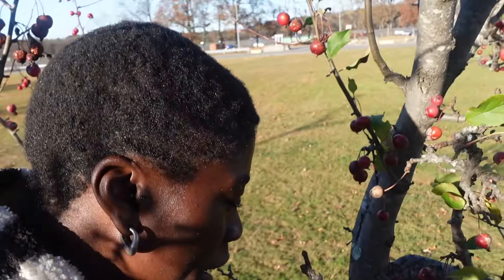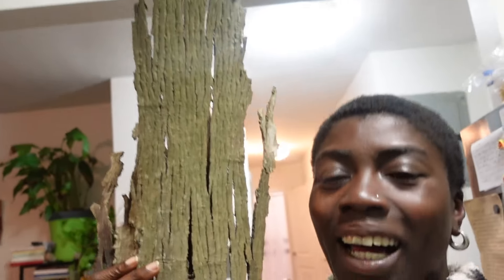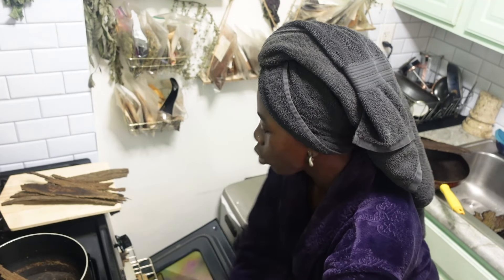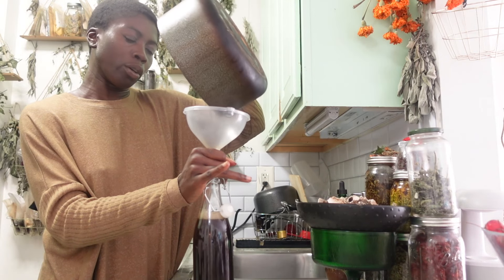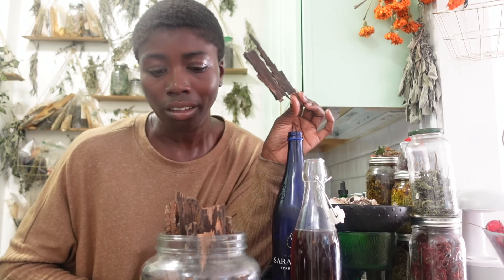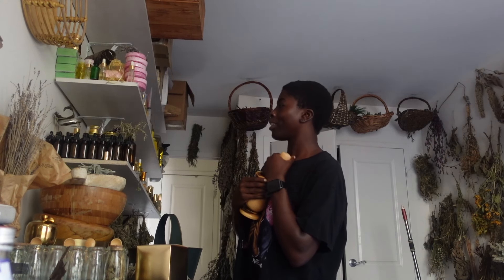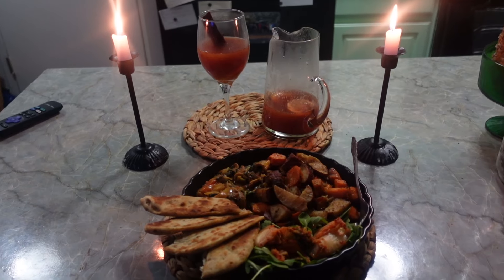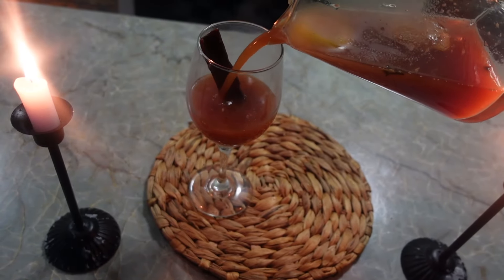NYC Vlog| A casual day in my New York City life, foraging crab apples, studio days, cooking, etc...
Happy Saturday beautiful people,
I did in fact post twice this week haha. Since the days are colder, I may be open to posting a bit more during these next few months. Please let me know what else you'd like me to film. Once again,Thank you so much for being here and your constant support.
Love Always
Imelda Bell

about me -
Hi there! My name is Imelda Bell and I'm based in NYC! On my channel you'll see videos about connecting to nature, travel , lifestyle vlogs, nature activities, small business navigation , and so much more. Thanks for stopping by and I hope you enjoy!

timecodes:
00:00 foraging crab apples
00:19 intro
01:49 hickory bark
03:44 gym session
04:14 hickory syrup
06:38 studio
09:12 apple cider
10:31 workout class
10:50 Herbal store
12:50 Dinner